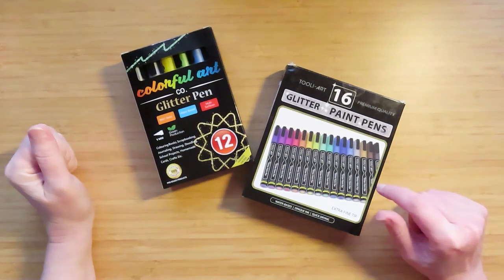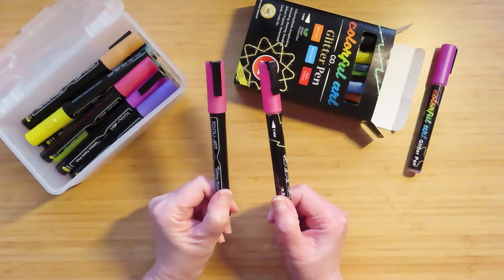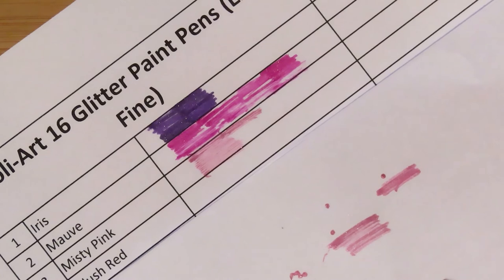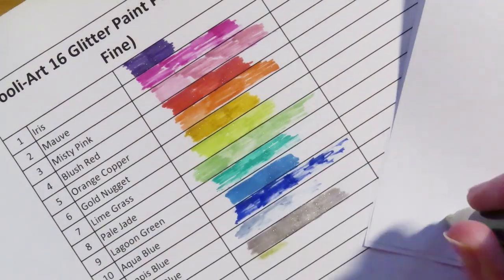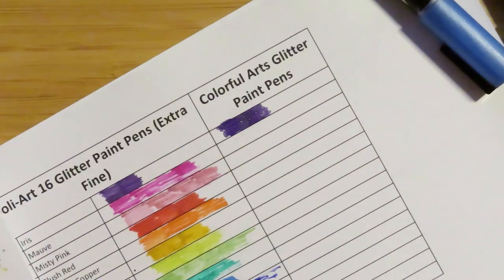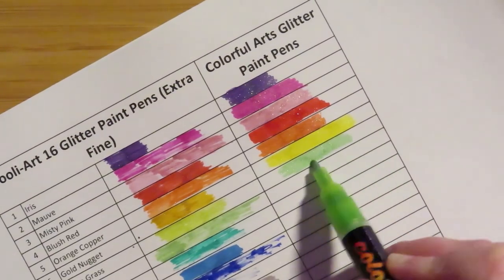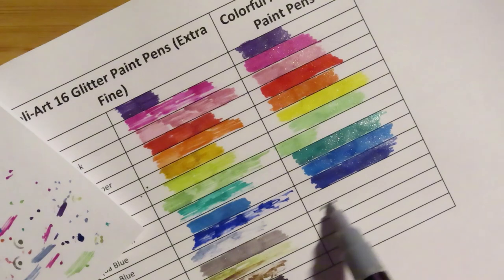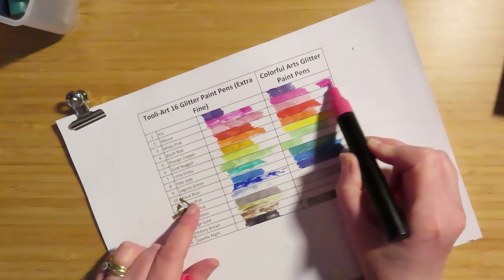Tooli-Art vs Colorful Arts Glitter Paint Markers | Compare & Review | What Happened to My Pens? 😣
Back in August 2022 I reviewed the Tooli-Art Glitter Paint Pens (you can see the video and today, 6 months on, I revisit the pens and compare them to the Colorful Art Glitter Pens... which look very similar!

The Tooli-Art Markers work out at £2 per pen and the Colorful Art Markers are 83p per pen. So is this Cheap vs Expensive Glitter Paint Markers?  Or are the two pens exactly the same? Let's swatch, compare and review them to find out!

Also... what has happened to my Tooli-Art Pens? I've had them less than six months so am very disappointed to see how they have stopped working!  eek!

Amazon links to items shown:
Tooli-Art 16 Glitter Paint Pens
Colorful Art 12 Glitter Paint Pens